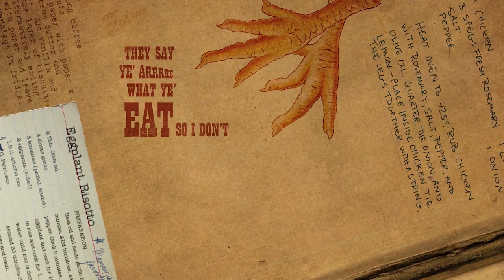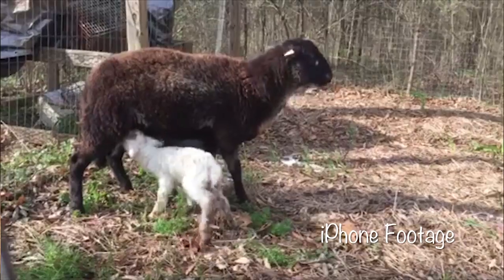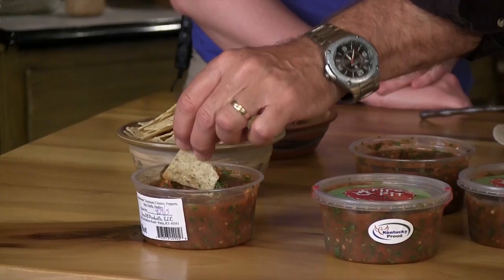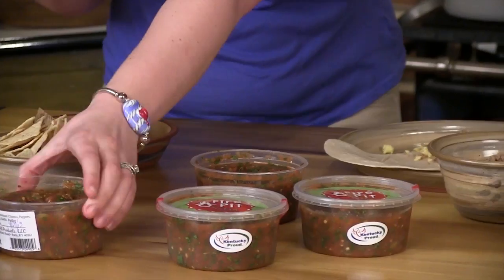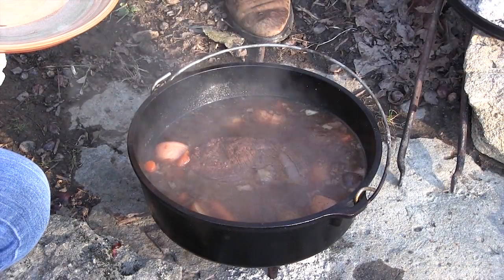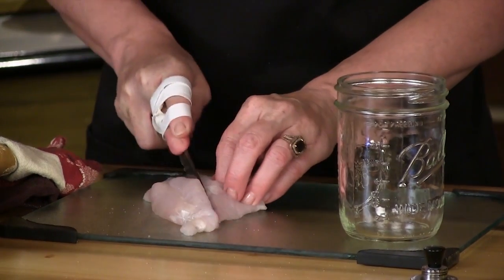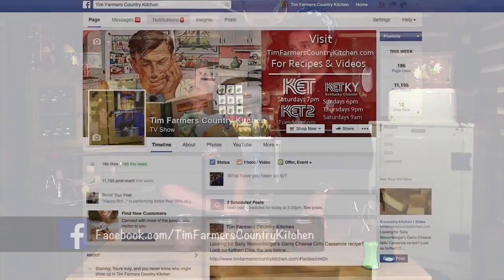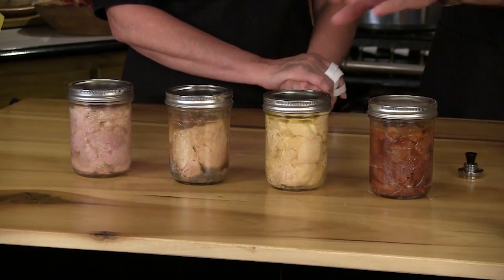How To Can Meat, Fire Pit Salsa, Meet New Baby Lambs (Episode #302)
How to properly can four different meats using a pressure canner, including chicken, beef, pork and fish. First Pit Salsa stops by to talk about their local and FRESH made salsa with great suggestions for things to add salsa to. We also meet the two new baby lambs Mona and Maury and finish the night on the couch with some Mail Call. **KEEP FISH SEPARATE FROM OTHER MEATS!**